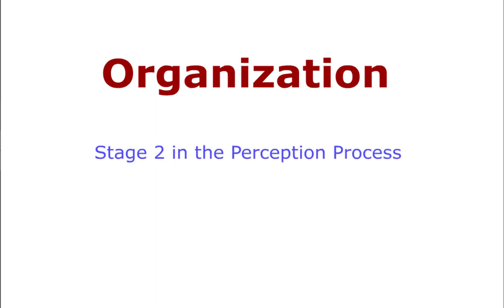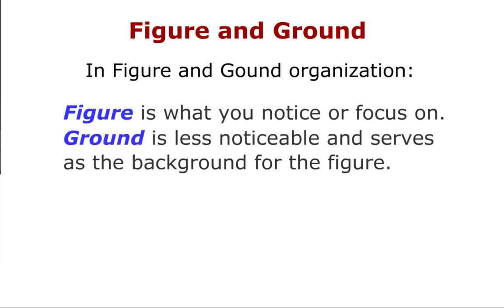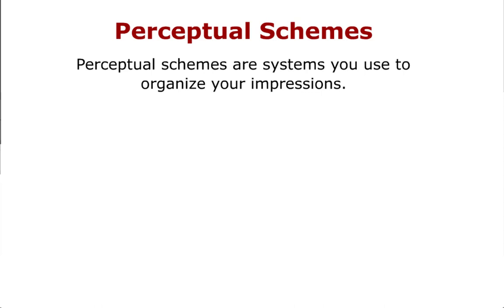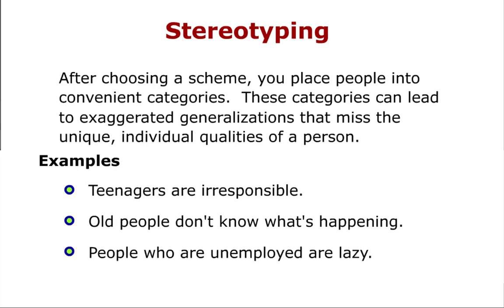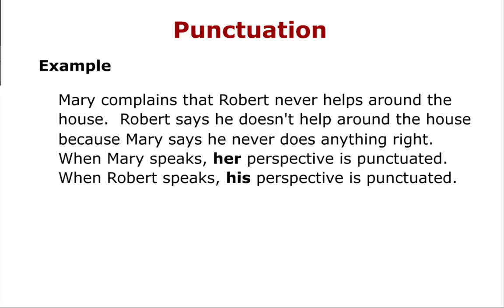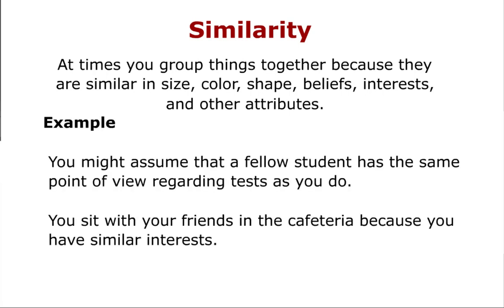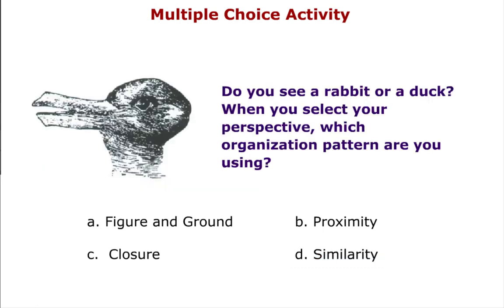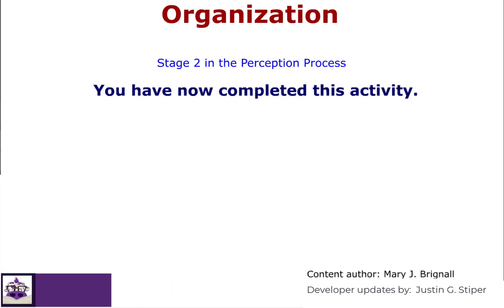Organization: The Second Stage in the Perception Process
The student will read a mini-lecture explaining the organization stage in the perception process and will complete an activity.

Credits:
    - Content Author: Mary Brignall